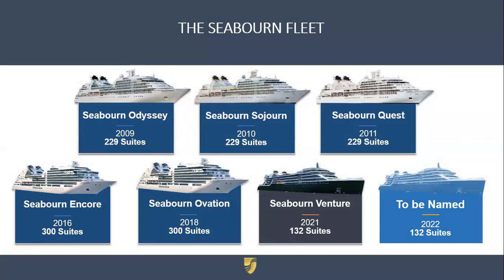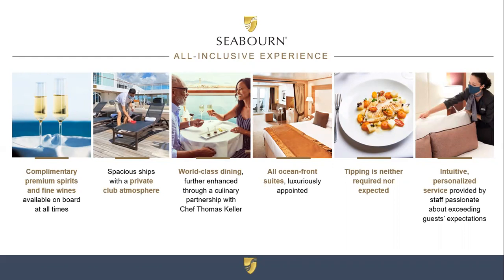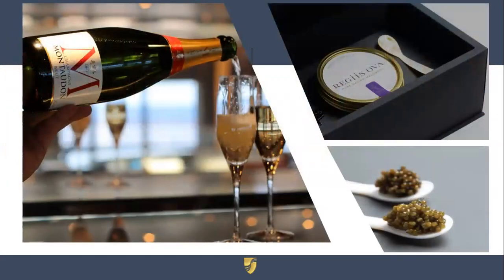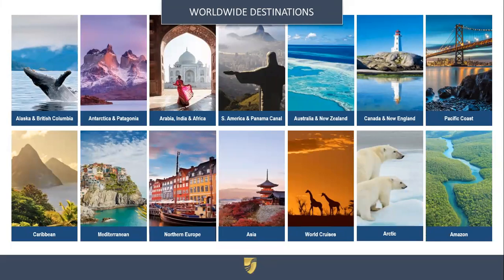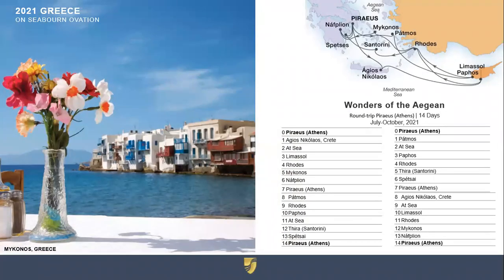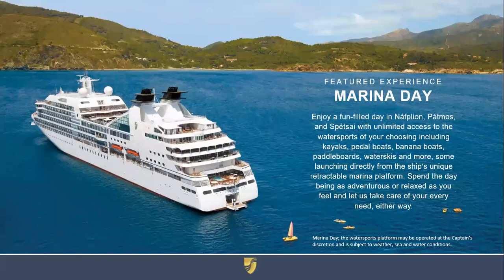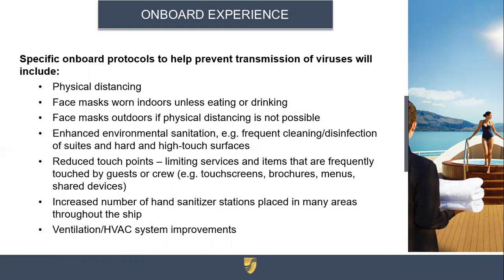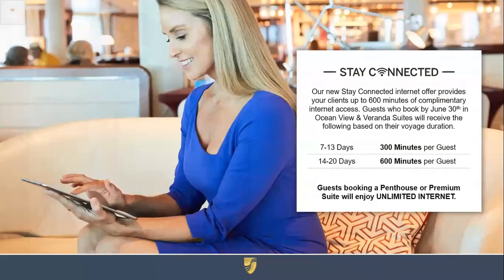Set Sail This Summer with Seabourn [CruiseWebinar]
Enjoy this exclusive look at Seabourn's Return to Service and 2021 cruise season, highlighted by the aqua seas and warm breezes of Greece and the Caribbean. As we near Seabourn's return to service in July of 2021, we'll preview our favorite 7- and 14-day luxury voyages to these incredible island destinations.

Questions About Cruising?

Featured content courtesy of Seabourn.